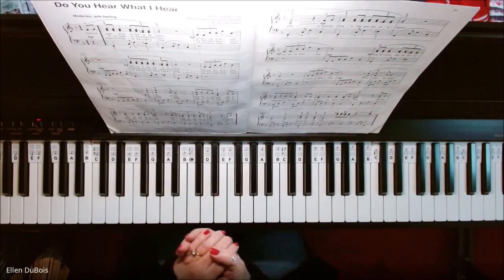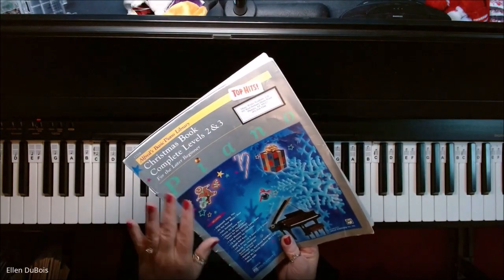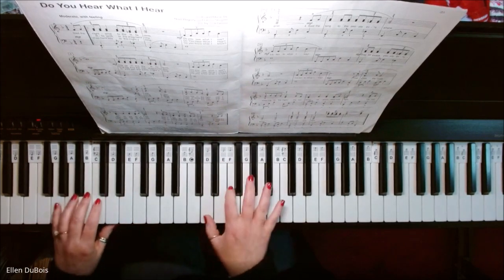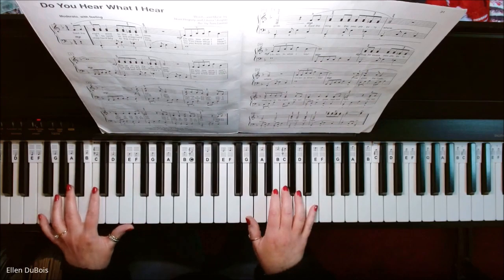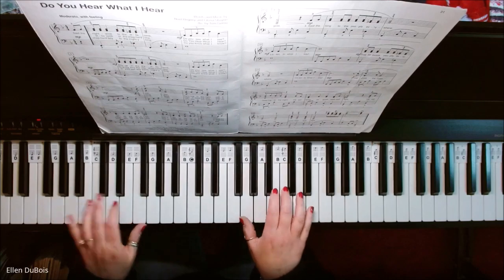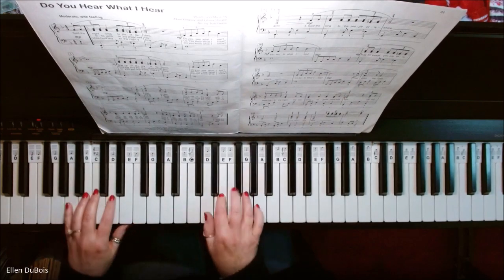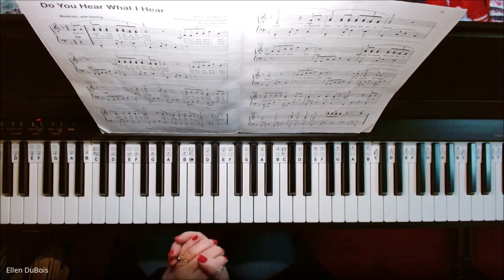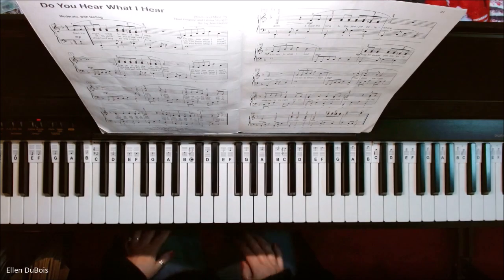Do You Hear What I Hear, Later Beginner, Alfred's Basic Levels 2 & 3